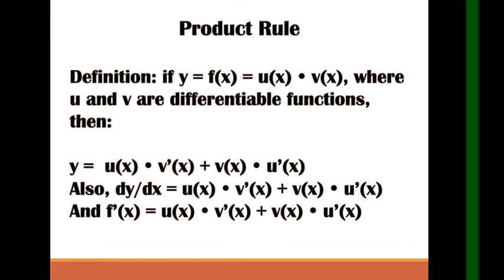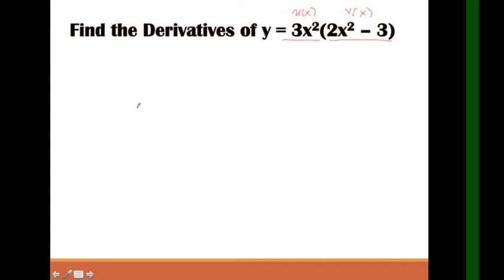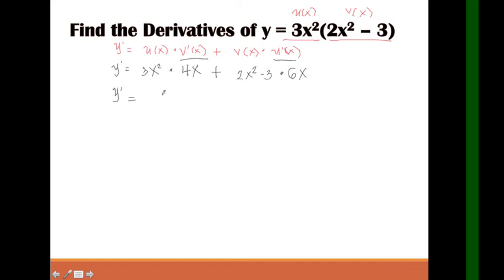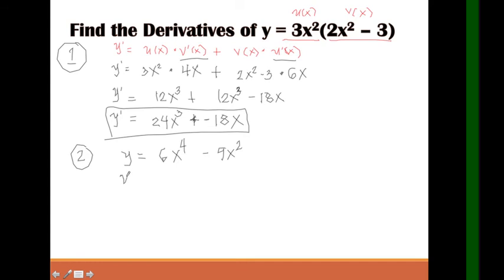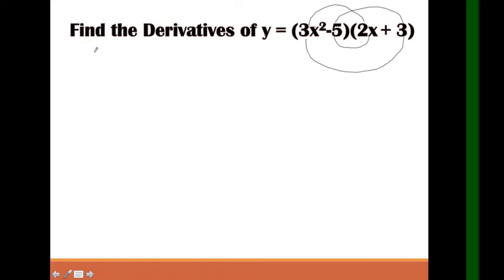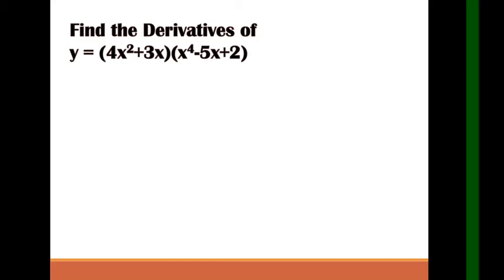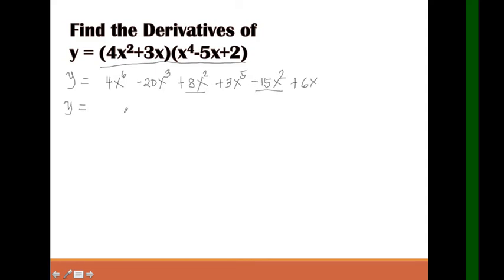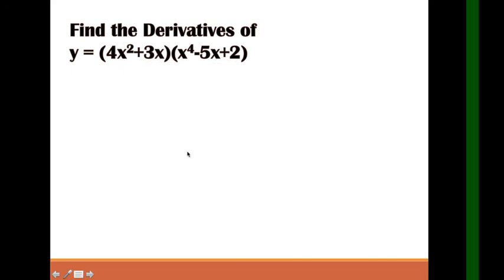PRODUCT RULE | FINDING THE DERIVATIVES | BASIC CALCULUS | TAGLISH